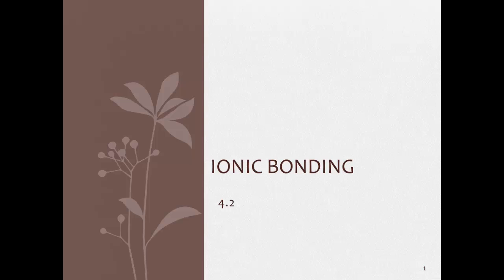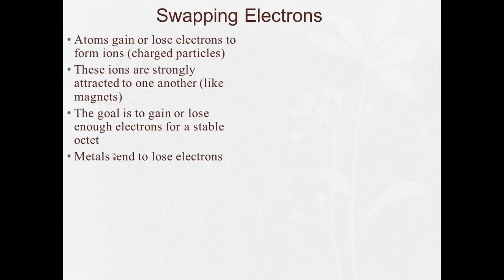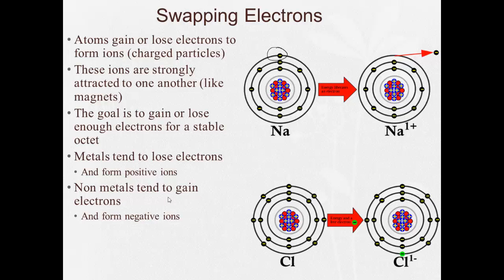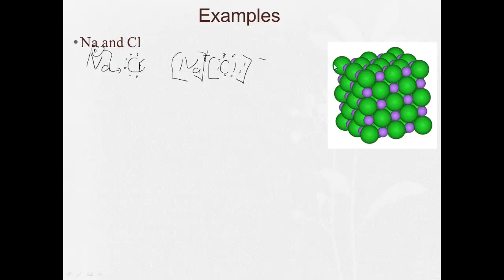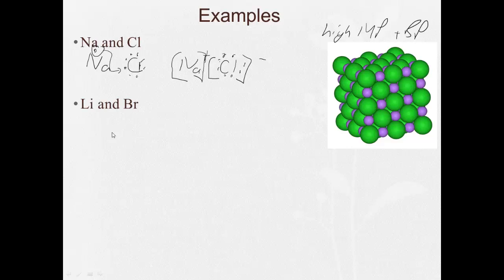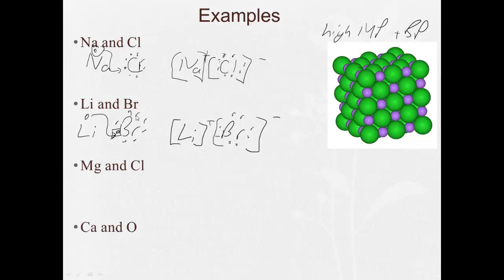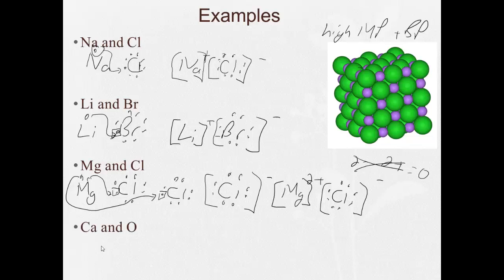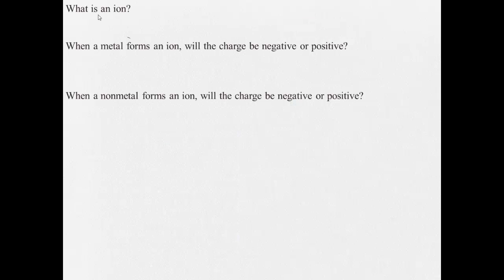4 2 Ionic Bonding